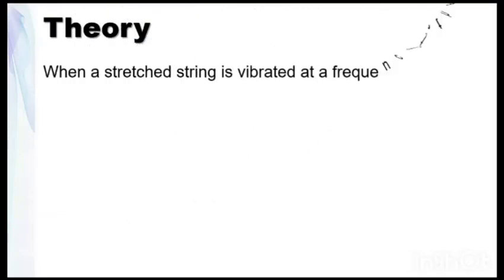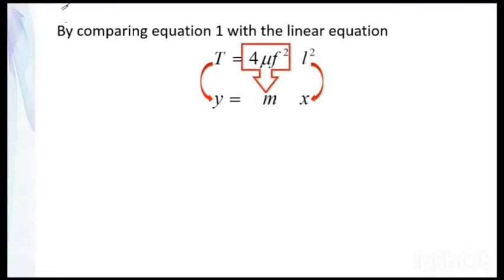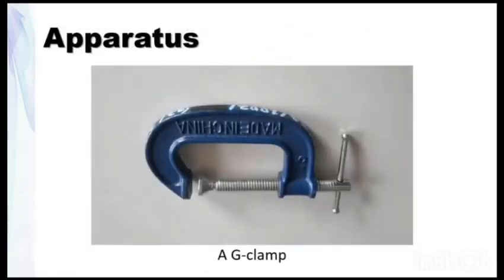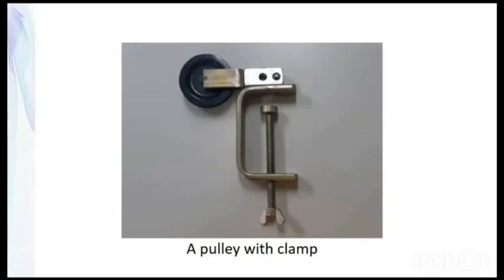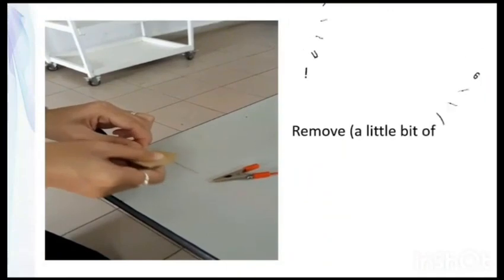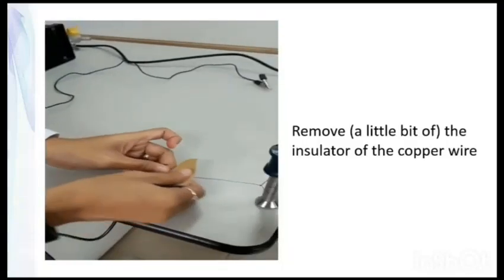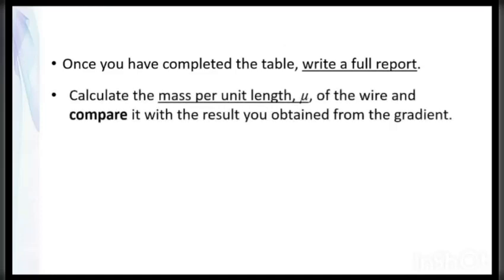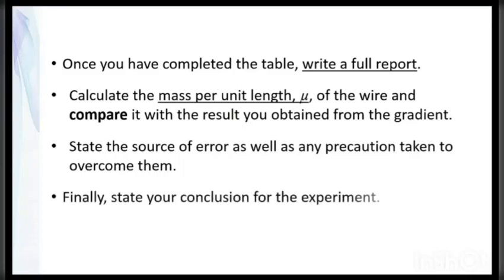Experiment 6: Standing waves